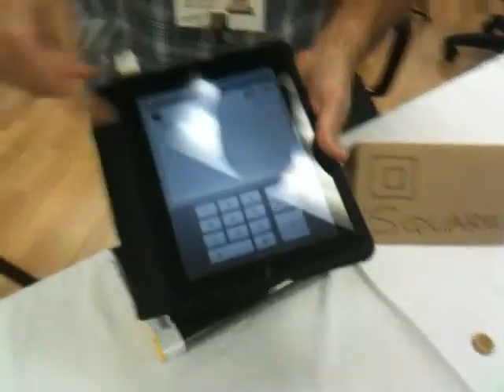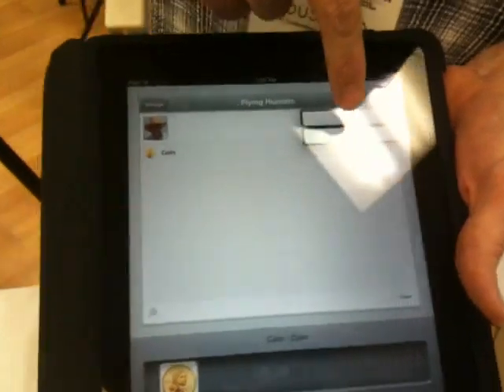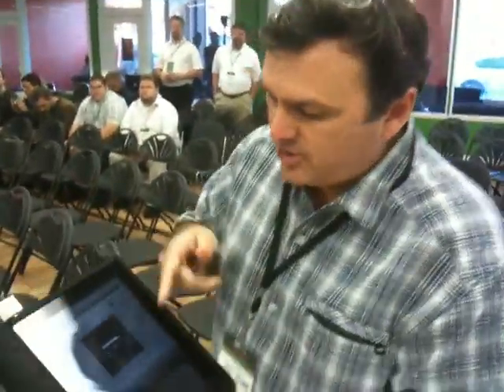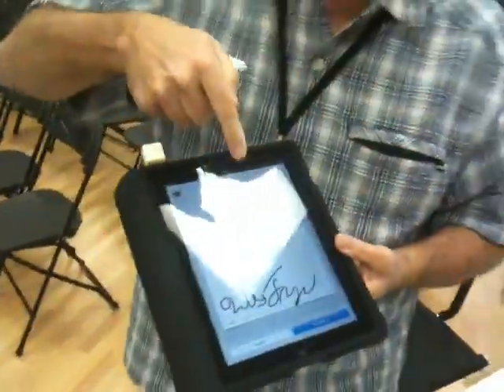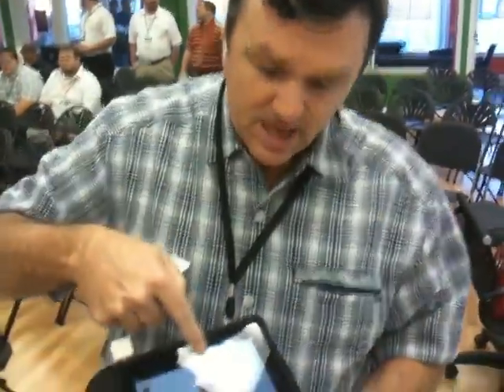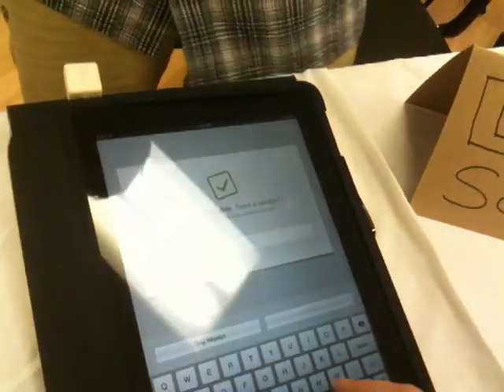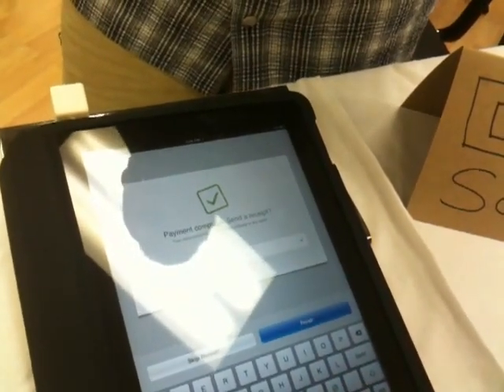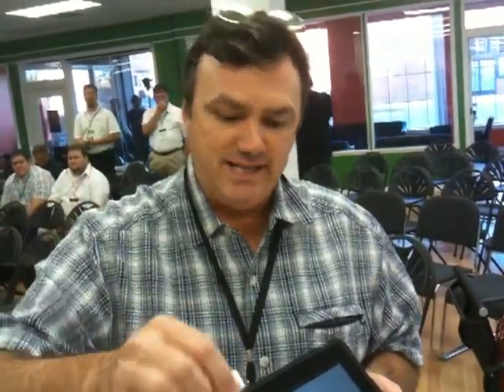The Square: Take Credit Card Payments on your iOS Device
David Glover explains how "The Square" works at OpenBeta5 in Oklahoma City on October 28, 2010.